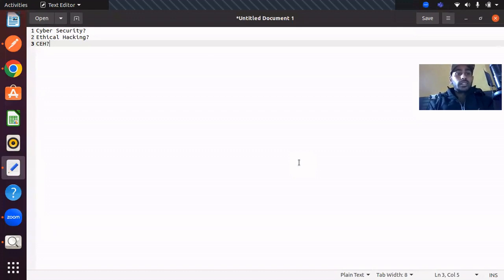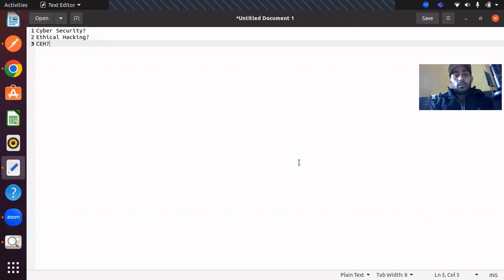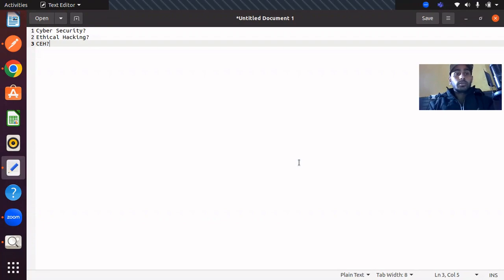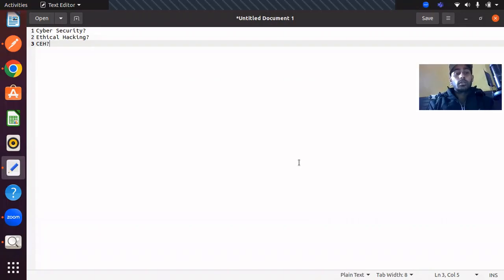Cyber Security, Ethical Hacking and CEH(Certified Ethical Hacker)? || Ethical Hacking for Beginners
1. Cyber Security
2. Ethical Hacking
3. CEH

You can follow me on:
Offcampus Drive( Placement & Internships only)